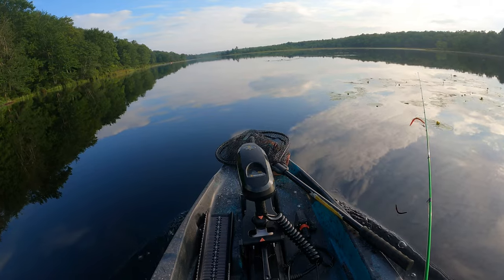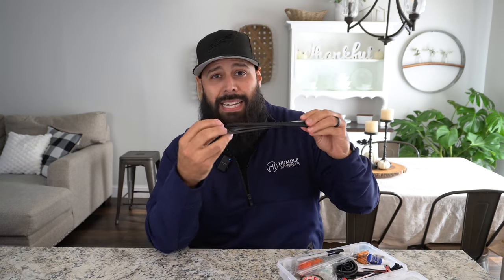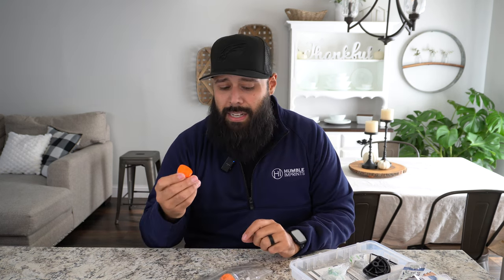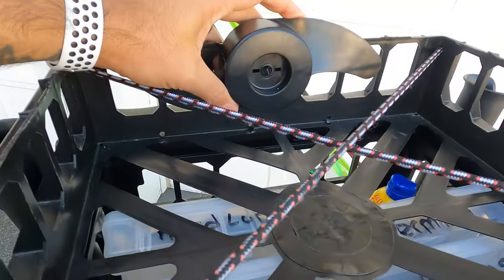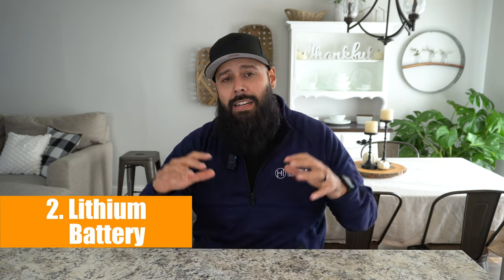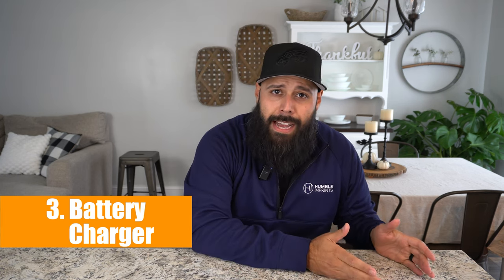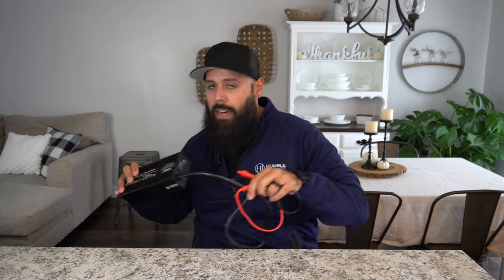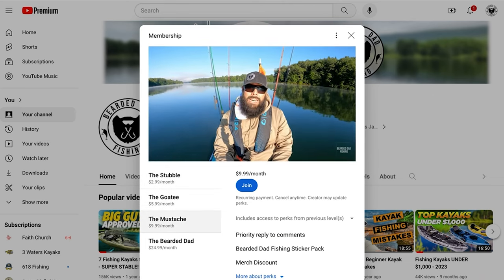Motorized Kayak Essentials - Top 5 Tips and Must Haves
Motorized kayak fishing is an absolute blast and is the best way to fish, however, you must be prepared for the challenges that a motor and power brings. Here is my list of the top 5 most important things you need to enjoy a safe and efficient time in your motorized kayak.

Check out the Omnia Fishing app and the Premium Pro subscription

🛟 *Top safety accessories for kayak fishing* :
NRS Chinook OS PFD
Onyx A/M 24 Auto Inflating PFD
Safety Whistle
NRS Neko Rescue Knife
Compact First Aid Kit
YakAttack VISICarbon Pro 360 Light

⏱️ TIMESTAMPS ⏱️
0:00 Motorized Kayak Essentials
0:49 Repair Kit
4:08 Lithium Batteries
7:14 A Proper Charger
8:24 Become a Channel Member
8:58 A Paddle
10:07 Depth Awareness
10:31 Omnia Fishing App